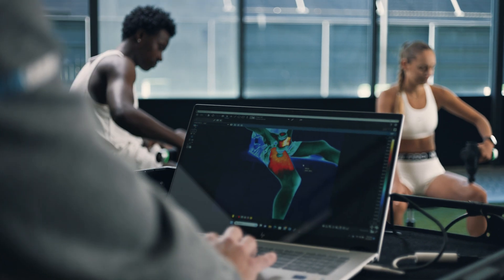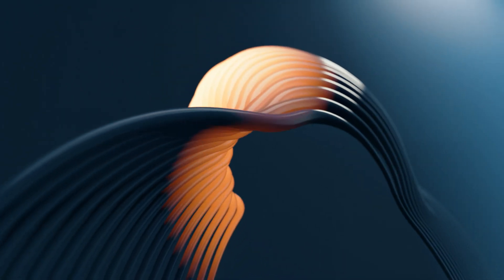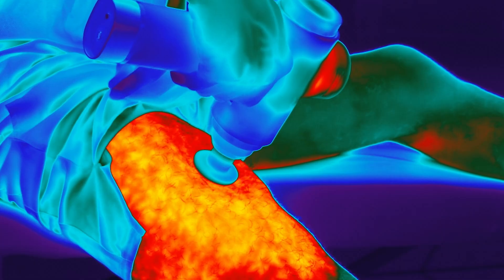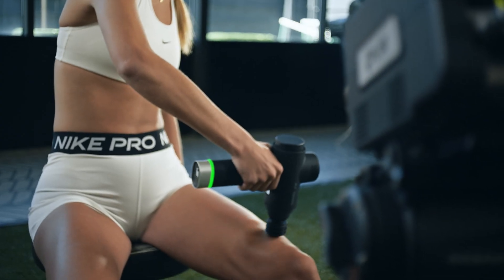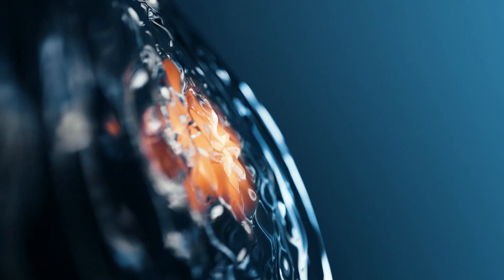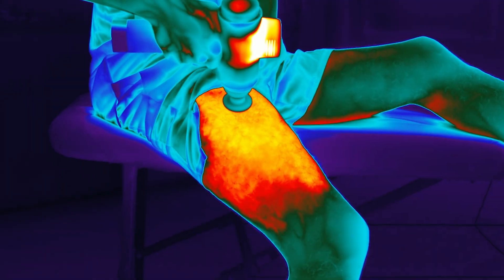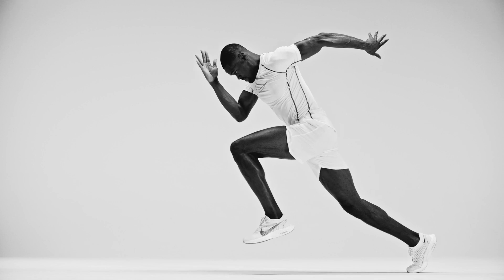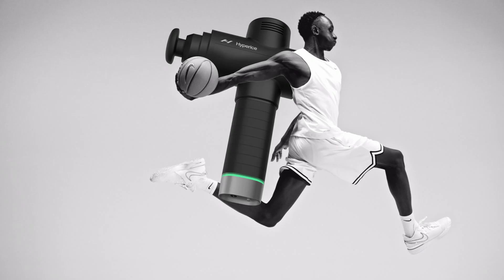Behind the Science: Hypervolt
Why is a Hypervolt so effective in unlocking stiff and sore muscles?

Take a look Behind the Science.

➡️ When pressure and percussion are applied to muscle tissue, they increase the tissue temperature by creating friction between the tissue layers. Which allows fluid to flow more easily and your sore and stiff muscles to unlock. 🔓